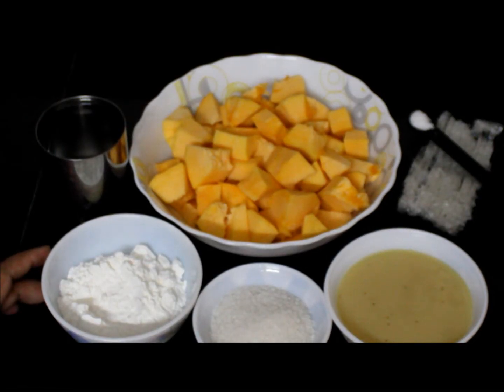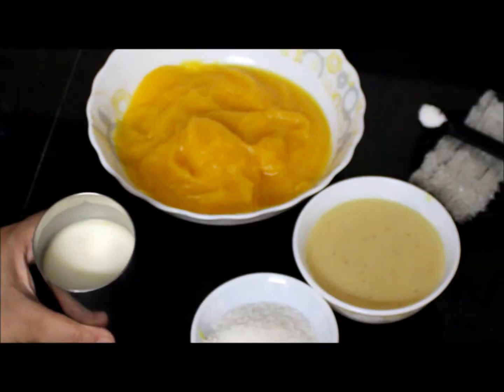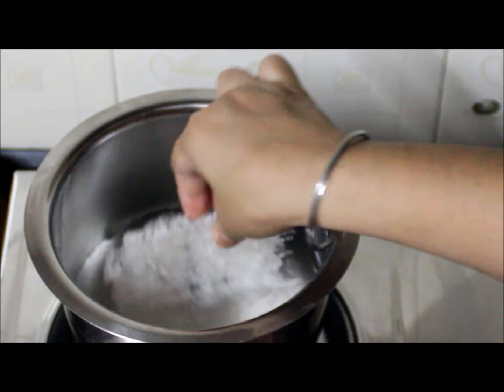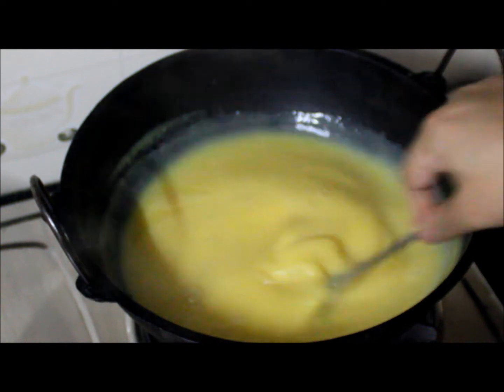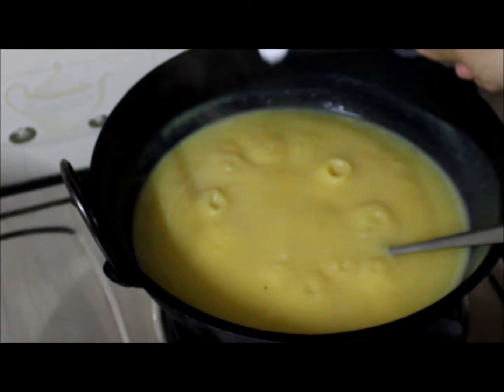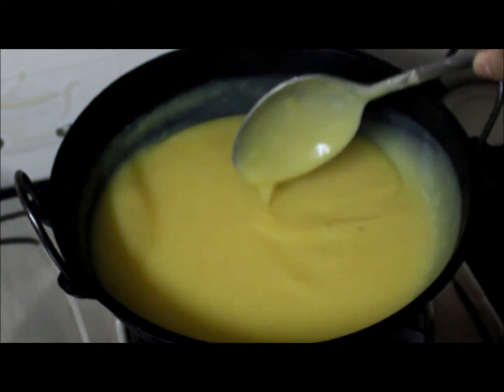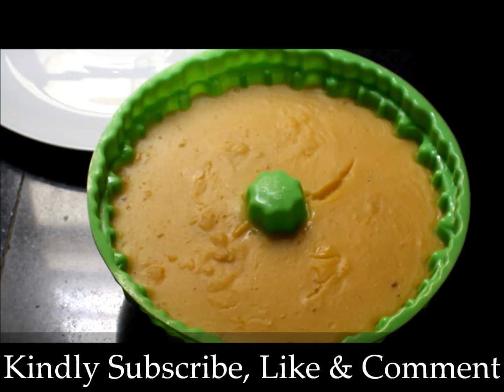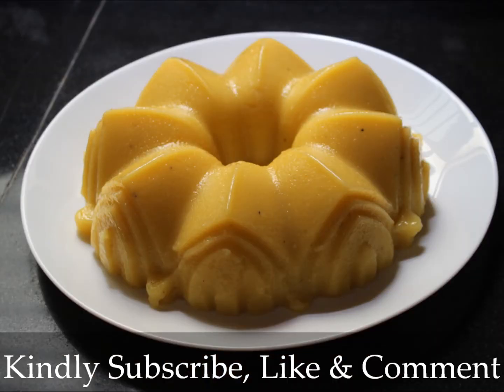Pumpkin Pudding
Beat the heat with this mouthwatering healthy pudding made of pumpkin,  this recipe can be make all year round.